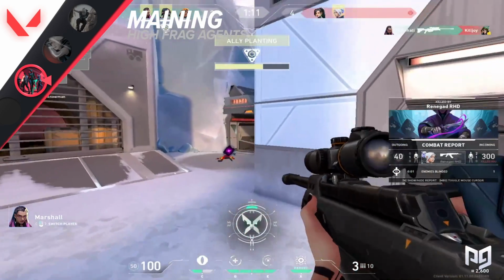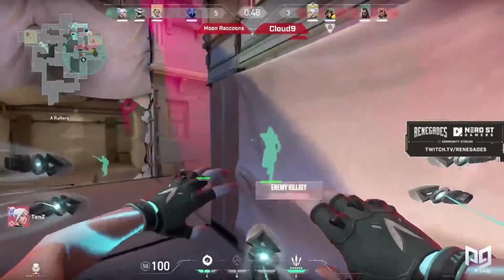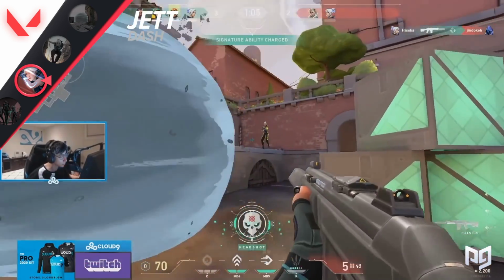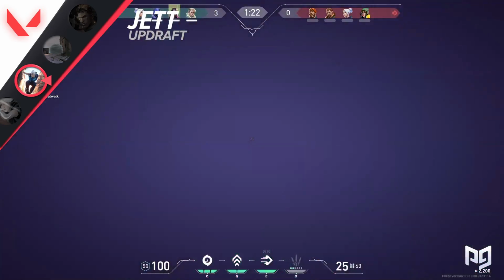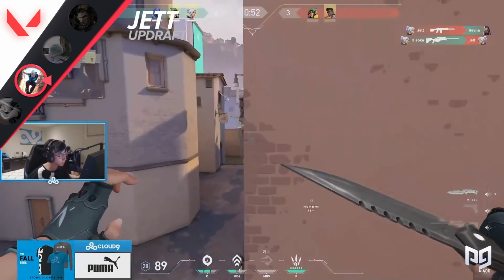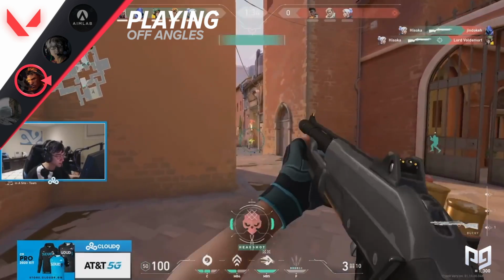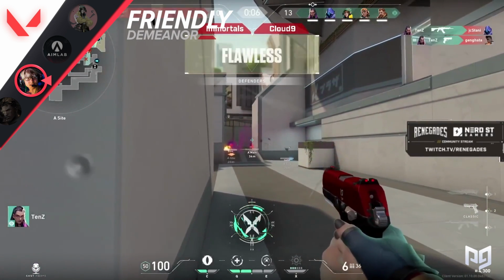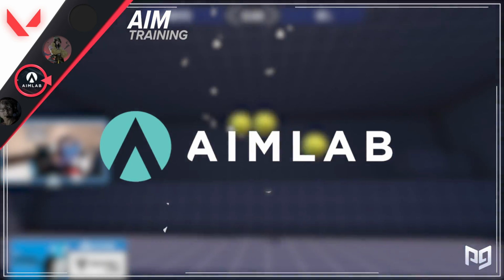7 PRO TIPS You Can Learn From TenZ - Valorant